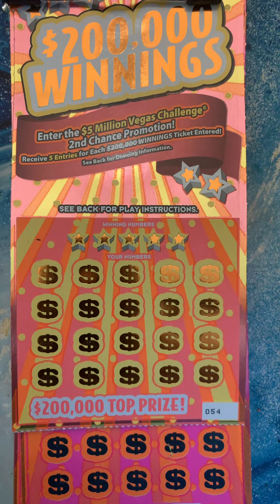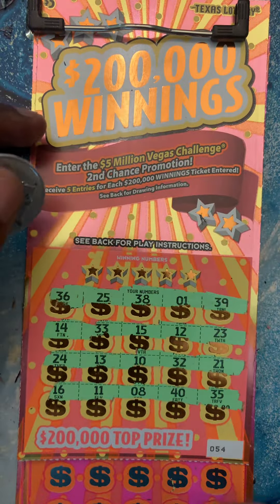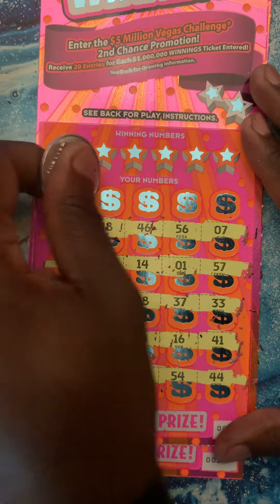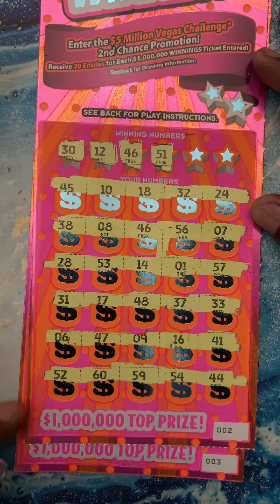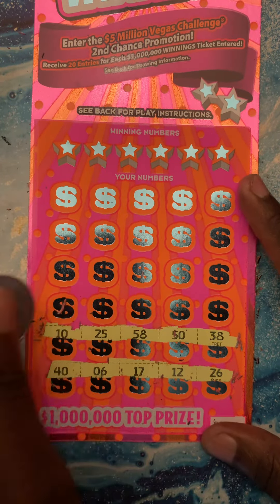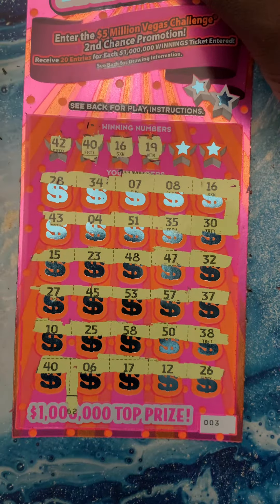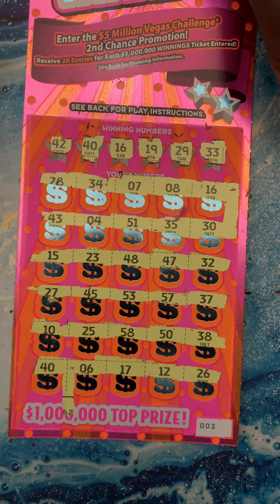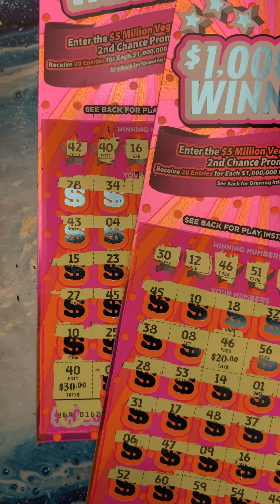BACK TO BACK WINNERS 🍀🍀🍀WINNINGS LUCKY TICKETS 🎟️ PROFIT SESSION 💵💵💵